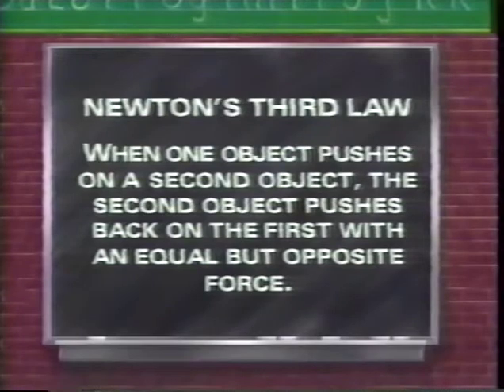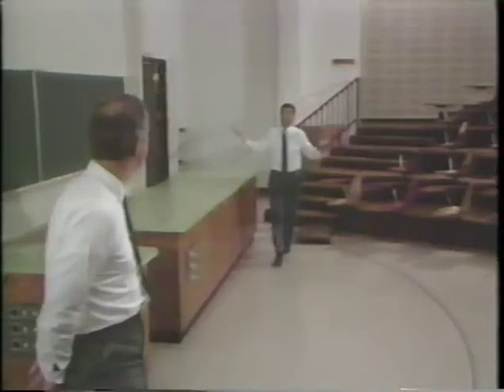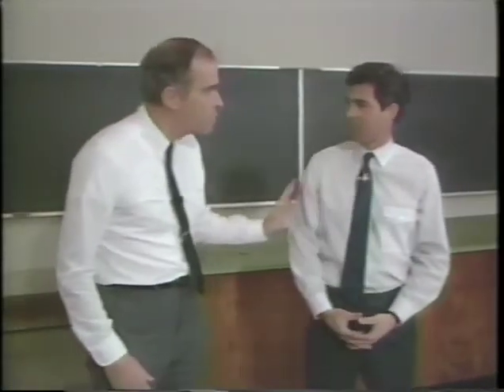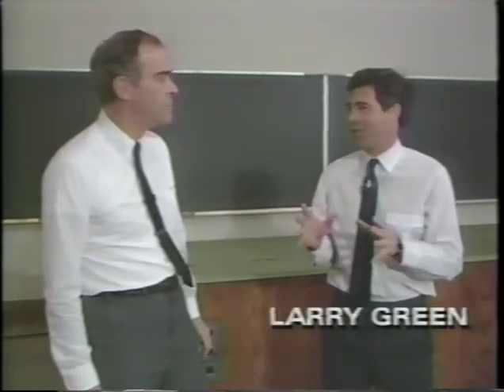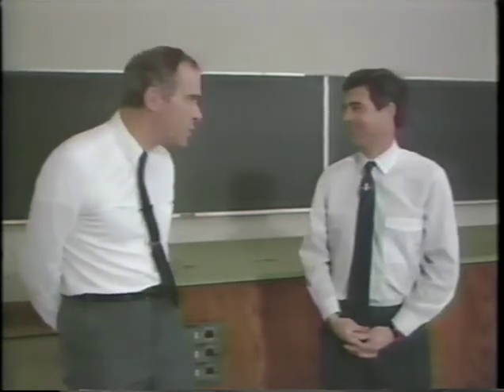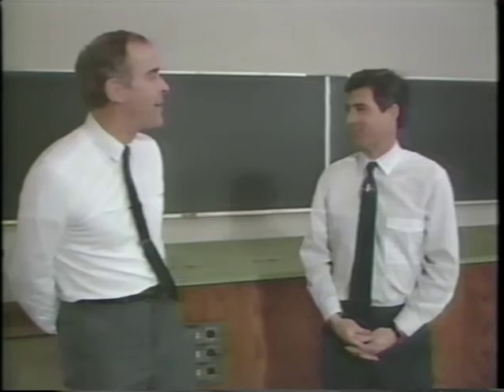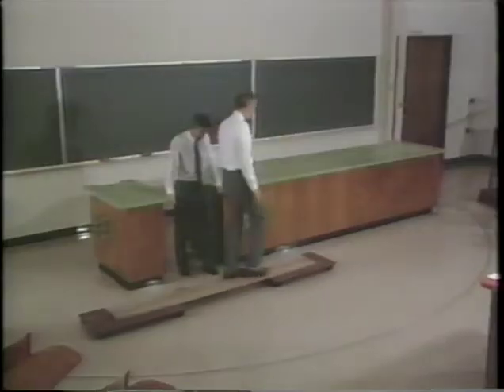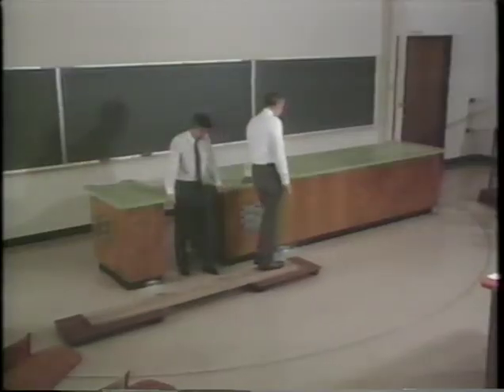4. Action and Reaction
Explore the physics of force and motion through inertia, gravity, and friction.  Apply these concepts to learn more about different forces in physics such as momentum, air pressure, and disturbing forces.  In this episode, learn about action and reaction.